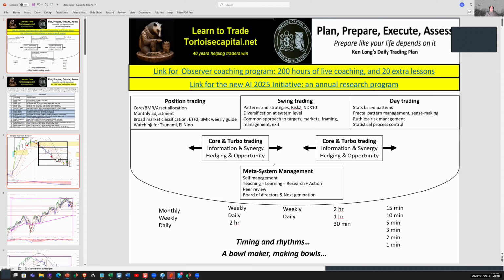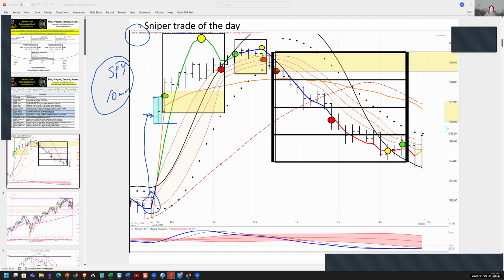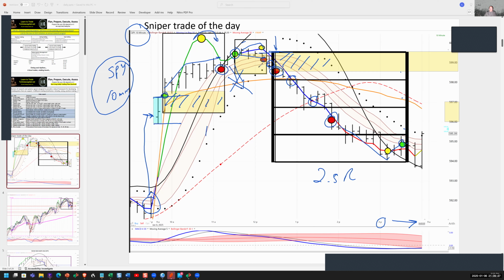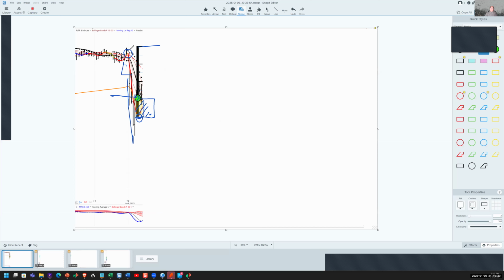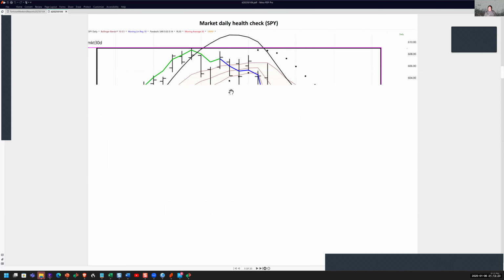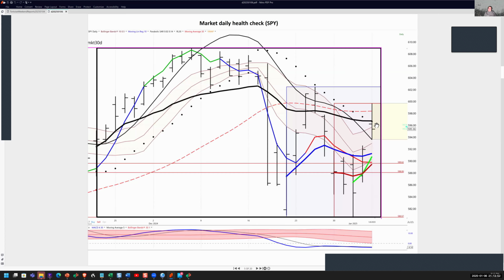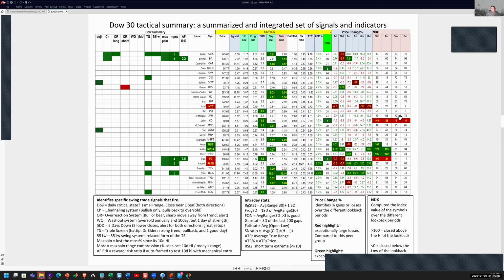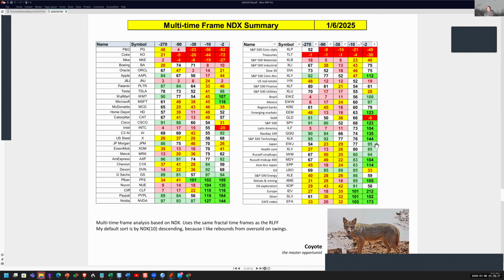Ken Long Daily Trading Plan 20250106